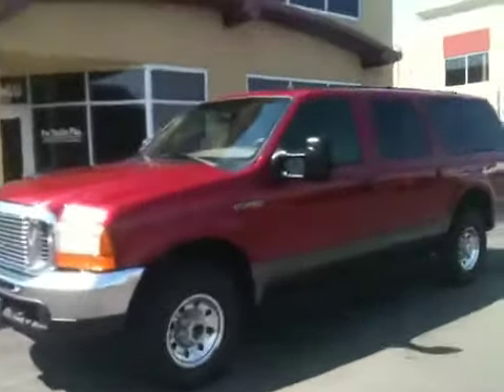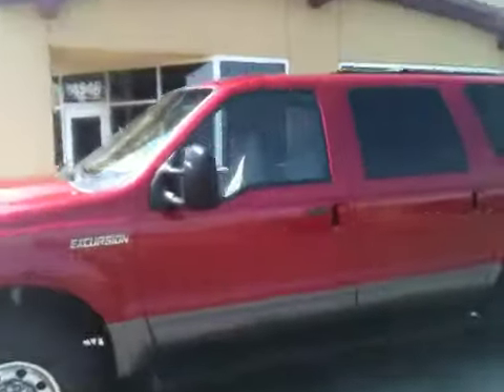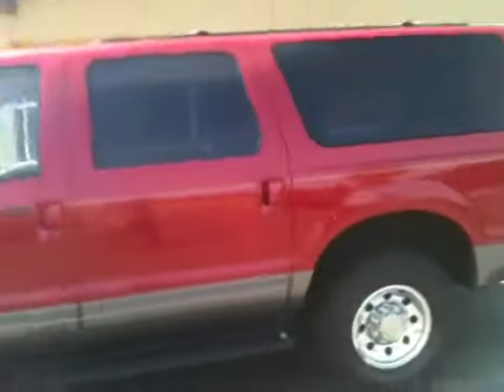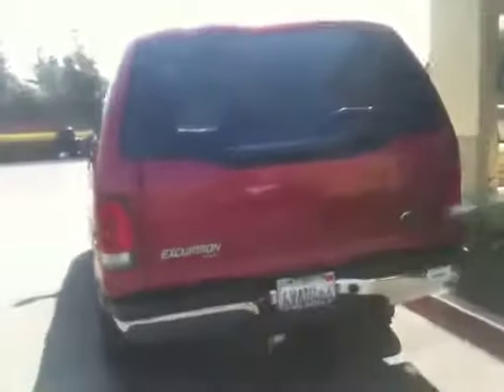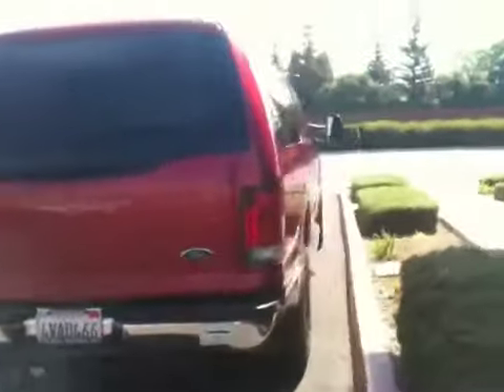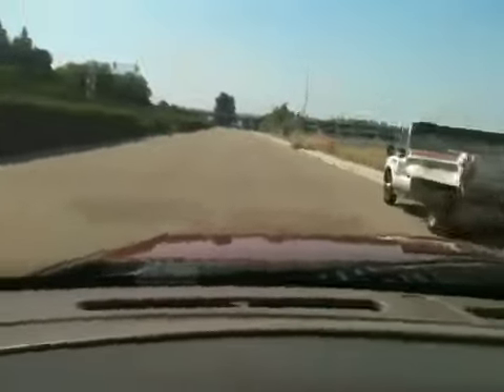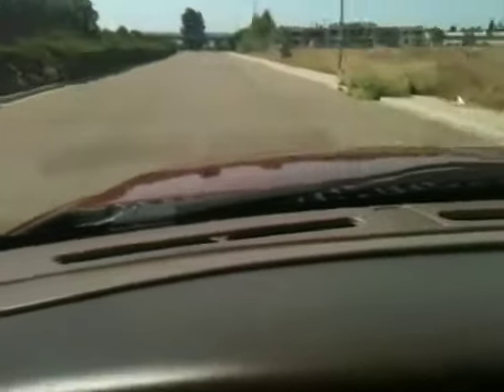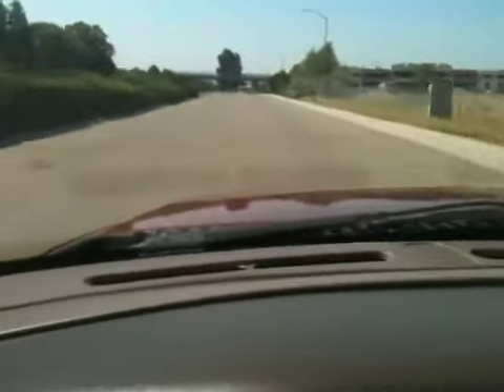2001 Ford Excursion 6.8L V10 XLT WWW. PROTRUCKSPLUS.COM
Amazingly abnormally awesomely abfrigginsurdly bad way to start a description! Beautiful 1 owner XLT 4x4 Excursion in Burgundy with a prairie tan cloth interior (So you don't burn your ass!) - In great shape aesthetically and mechanically. Fresh tires and upgraded slotted and drilled brakes for MinDbEndIng (mindbending) braking capabilities!!! Power windows/ locks/ driver's seat/ mirrors with heat and extension, tilt, cruise, 6 Disk CD changer,  A/C Front and Rear controls. This is a non-smokers unit that has been thoroughly taken care of and will serve you well for many years to come :)

  Thanks for checking out our ad! Be sure to click the GIGANTIC LINK ABOVE to see an extensive photo shoot and test drive video of this vehicle along with the rest of our handpicked stock! We specialize in Turbo Diesels and know what we're looking for down to where the engine block was manufactured so we can take the guess work out of diesel buying and deliver top notch rigs. We are an appointment based, warehouse facility, we do not sell high interest dealer financing at Pro Trucks Plus, just great trucks - Please call ahead to make an appointment and have your finances in order.

ADDITIONAL INFORMATION

    We buy, sell, and trade all sorts of vehicles. If you have a vehicle that would be worth more to you as cash in  your pocket simply give us a call and we can make you an offer with no obligation to purchase from us.

    If you don't see a price or photos give it a business day or two as it is likely a fresh unit going through a check out process with the mechanic before pricing/photo/video. Thank you for your patience!